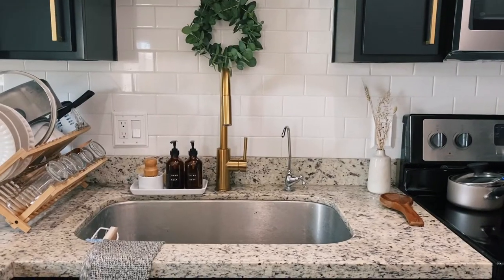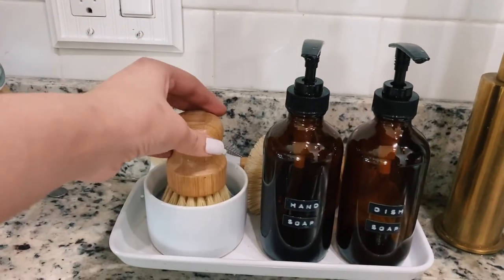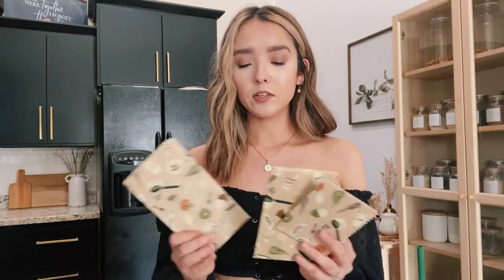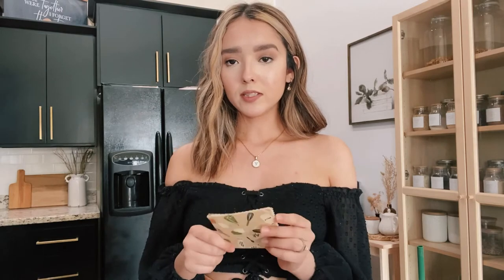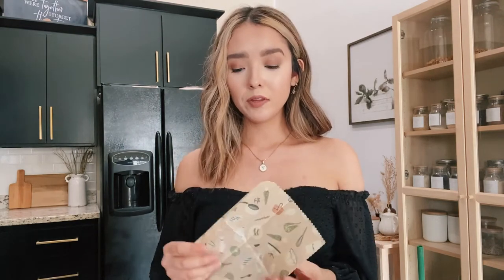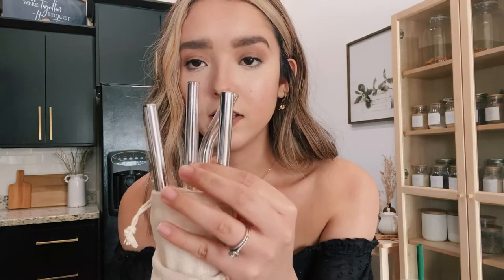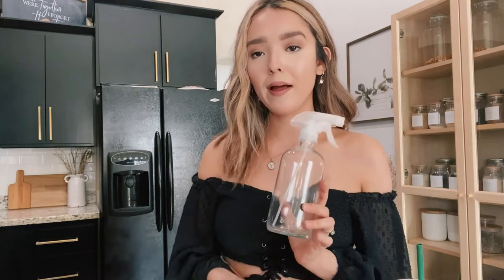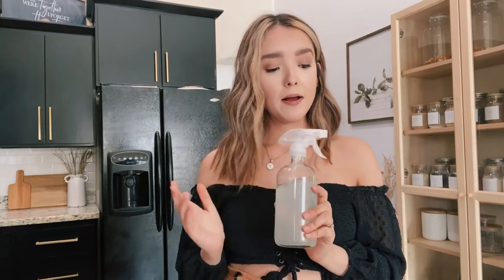5 ECO-FRIENDLY KITCHEN SWAPS YOU CAN MAKE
Hello guys, hoping all is well. In today’s video I show you 5 easy eco-friendly swaps you can make in your kitchen! how I am preparing to market to direct clients. All the items shown can be found in my shop. God bless.